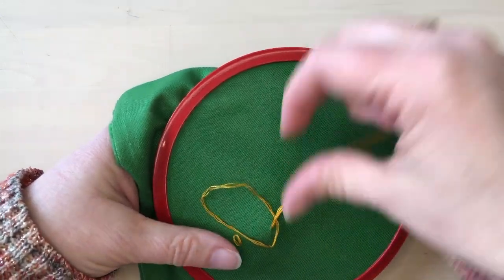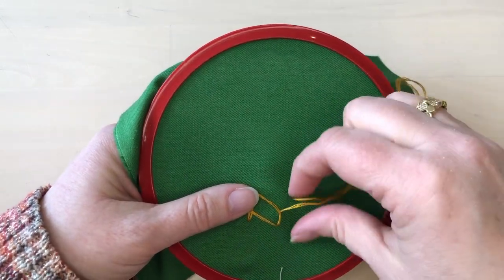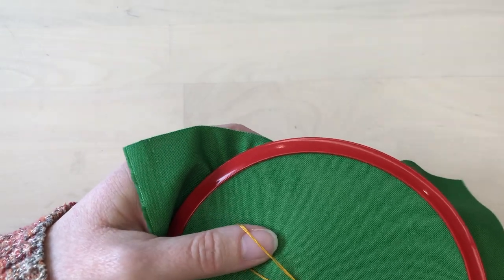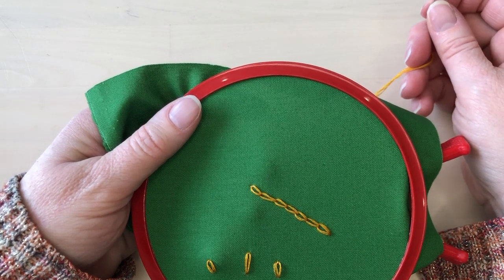Embroidering with chain stitch and lazy daisy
Chain stitch and its close cousin, lazy daisy, are both fun embroidery stitches to make. They are great for borders, lines and letterings and can fill in pieces with lots of texture.